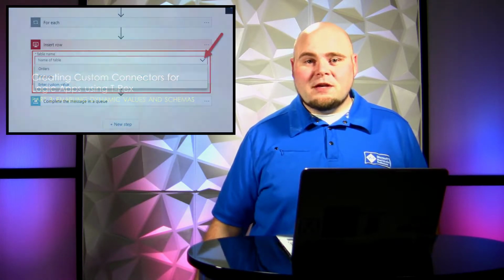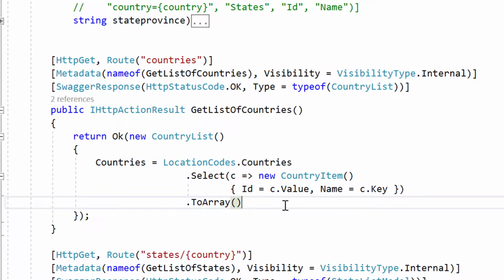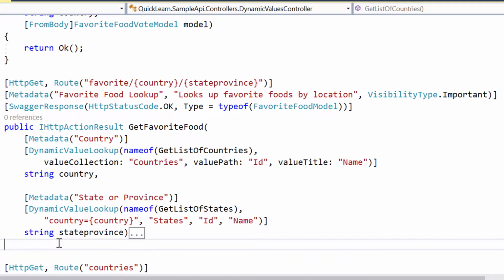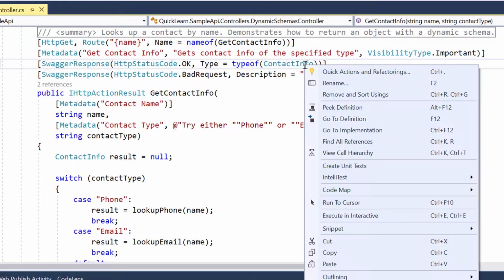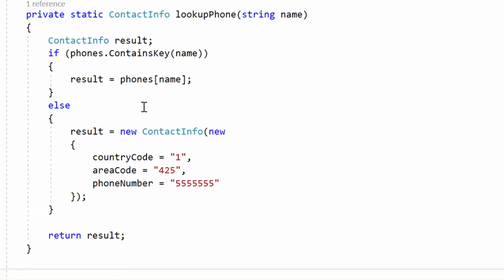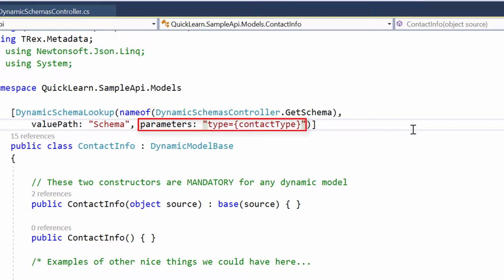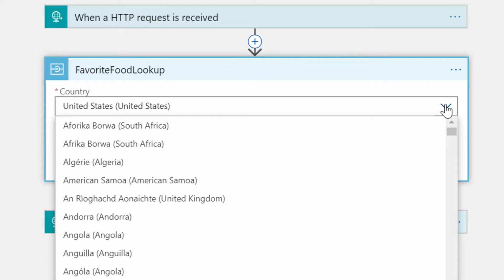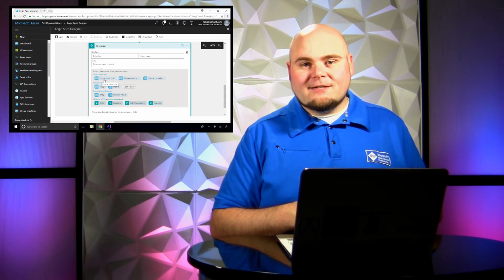T-Rex Metadata Library: Enabling Dynamic Values and Schemas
This video provides a quick overview of the DynamicValueLookup attribute, DynamicSchemaLookup attribute, and DynamicModelBase class within the T-Rex library as it appears in the sample application.

Code for the ContactInfo class that derives from the DynamicModelBase and uses the DynamicSchemaLookup attribute, can be found here: